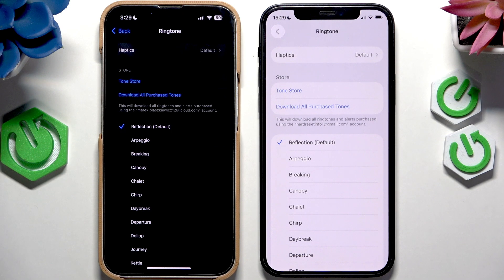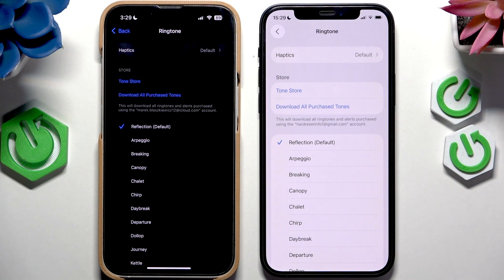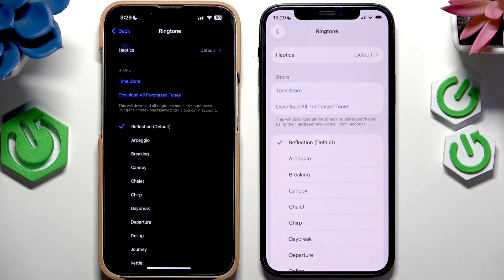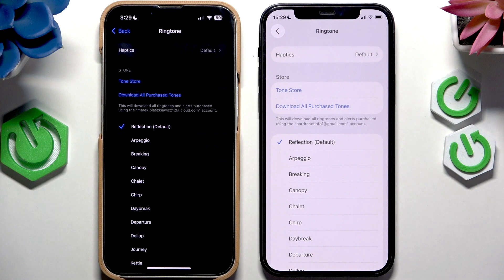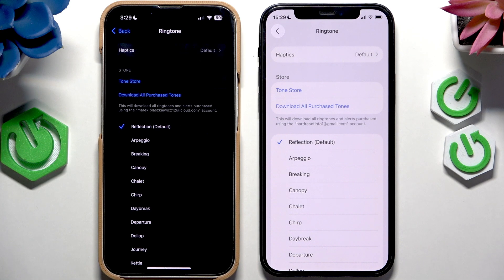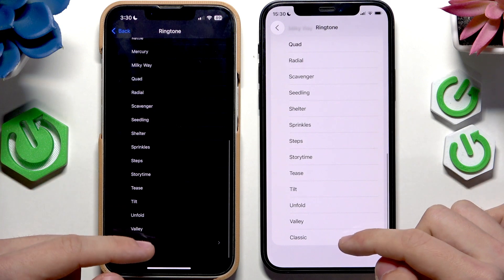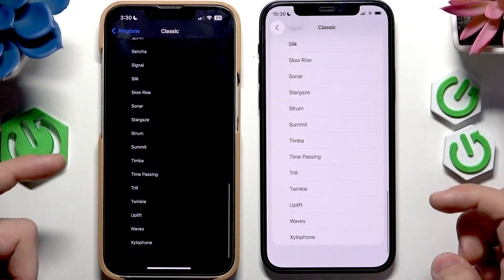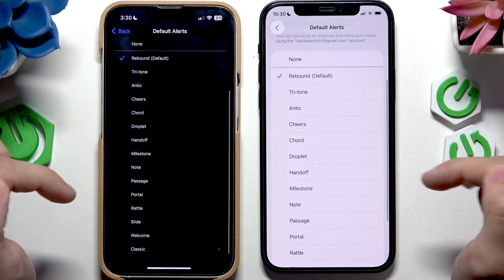iOS 26 – What Are the New Ringtones?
Curious about the new ringtones in iOS 26? In this video, we compare the ringtone selection on iOS 26 with iOS 18 to see if Apple has added any fresh sounds in the latest update. We check both the standard and classic ringtone lists, as well as default alert tones, so you can find out if there are any new ringtones available on iOS 26. If you want to know what’s changed in the iOS 26 ringtones or if you’re considering updating your iPhone, this video will show you exactly what to expect from the current developer beta.

How to check for new ringtones on iOS 26?
Are there any new ringtones in iOS 26 compared to iOS 18?
How to find the ringtone list on iOS 26 devices?

0:00 Introduction and overview
0:12 Comparing ringtones on iOS 18 vs iOS 26
0:34 Checking for new ringtones in iOS 26 beta
0:53 Looking at classic ringtones and default alerts
1:12 Summary and what to expect in the final release